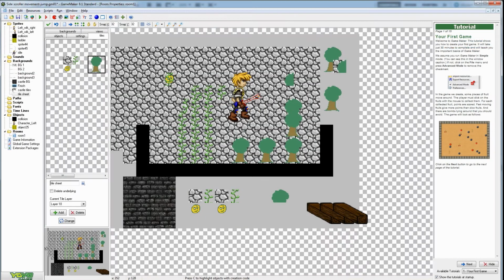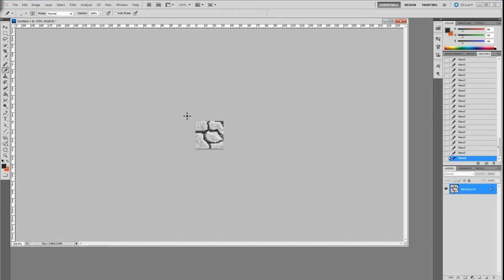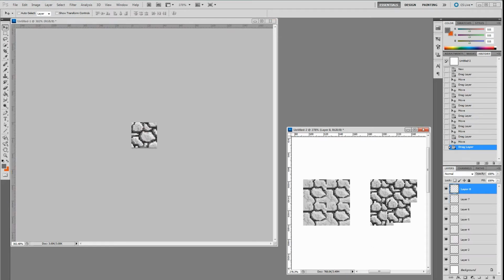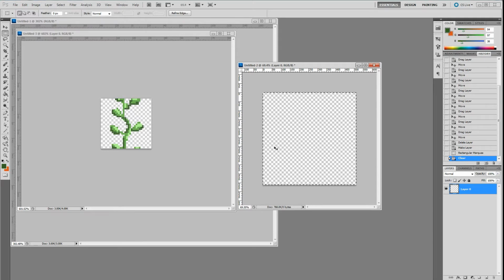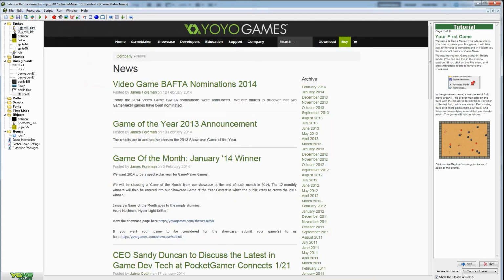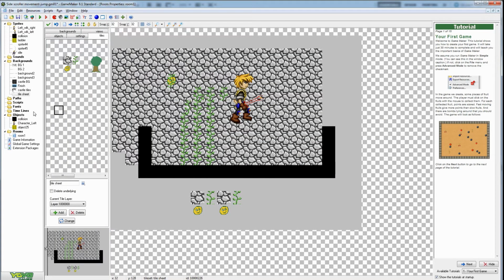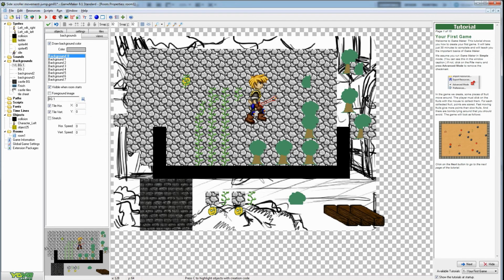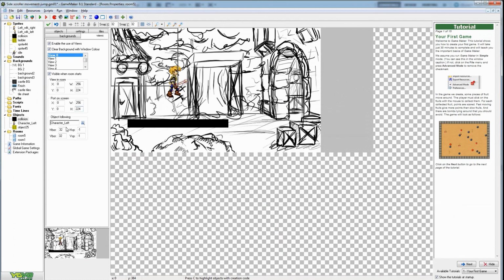ART155: Part 2 -- Game Maker: Tile sheets tutorial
This video shows how to create tiles in Photoshop, and how to add them to your scene in Game Maker.  This video also covers how to take a drawing and use it as a full background instead of using tiles, near the end of the video starting around 28:40.  The last few minutes show how to set the view so the camera follows the player through the room, starting around 31:31